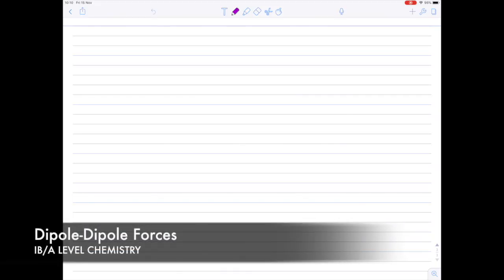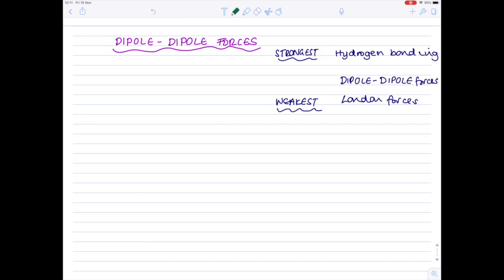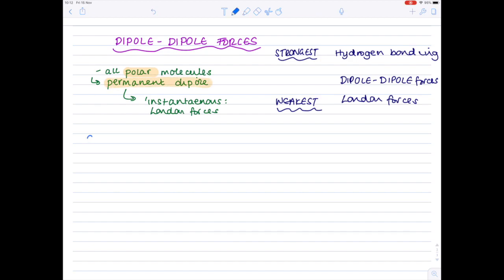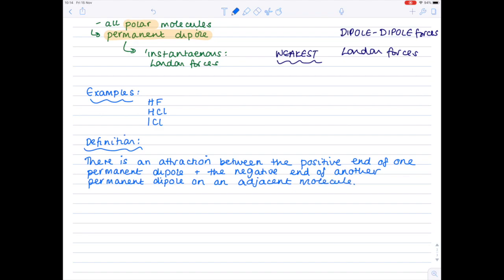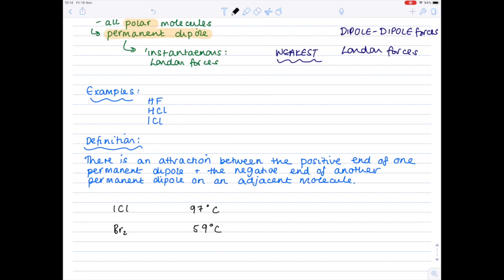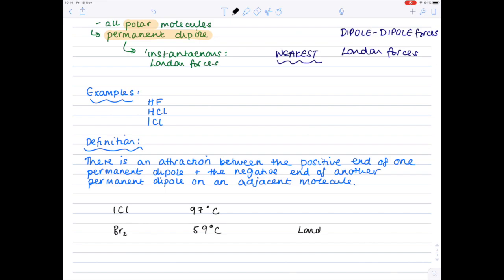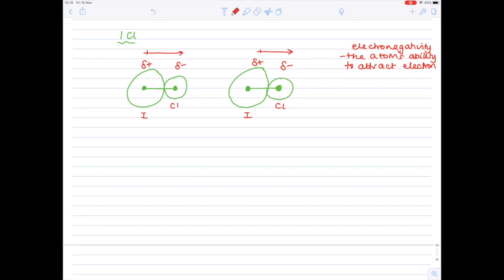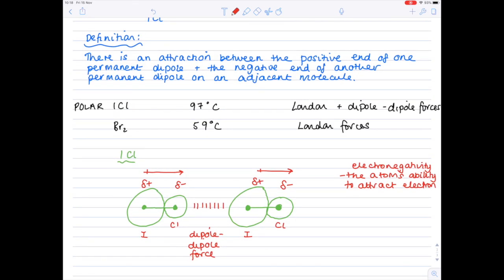Dipole - Dipole Forces | A LEVEL & IB CHEMISTRY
In this A level, IB Chemistry video Hazel talks you through intermolecular forces, specifically dipole-dipole forces. She discusses their definition and how you know if a molecule will have dipole-dipole forces or not. A comparison of their strength is also made with London forces and Hydrogen bonds.